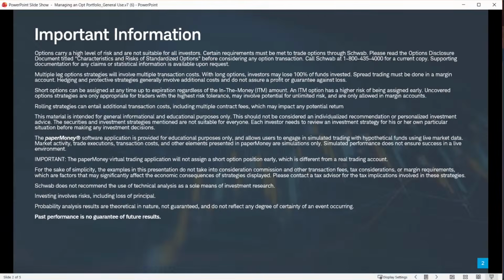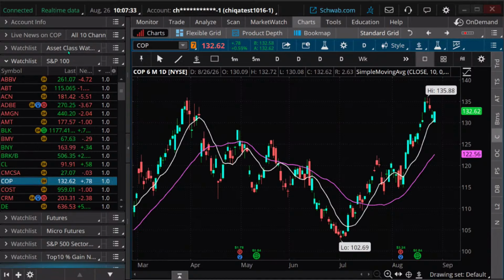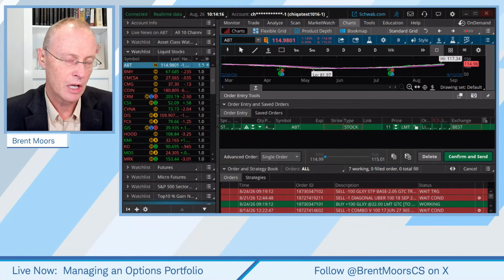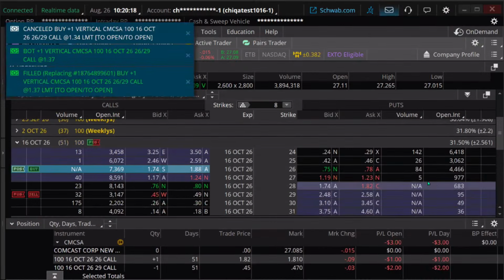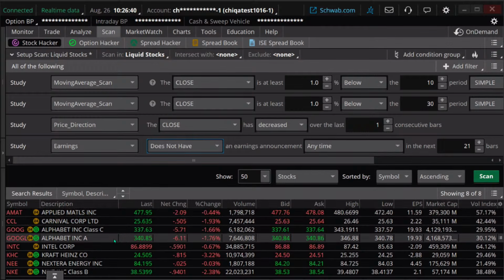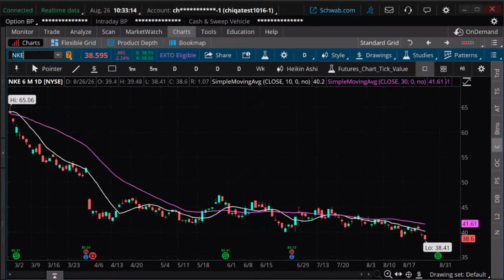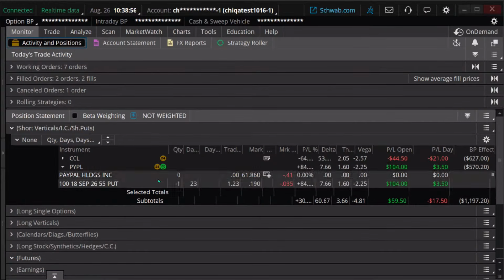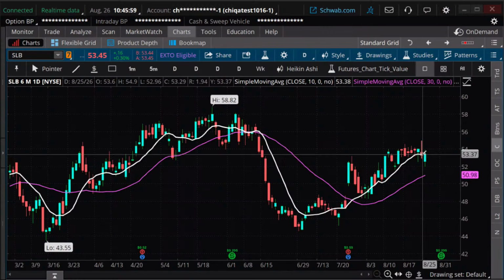Searching for Potential Trades | Managing an Options Portfolio | 8-26-26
In this webcast we discussed how to find potential candidates for option trades. We discussed liquidity, watchlists, scans, technical analysis, and more. We demonstrated new sample trades and the trade management of other various types of trades using the thinkorswim Desktop software.